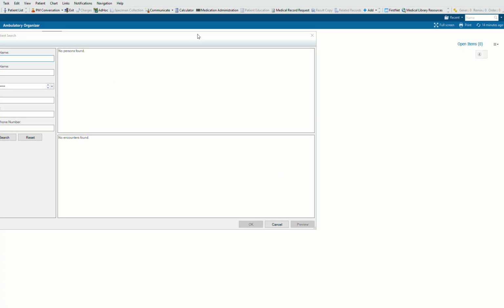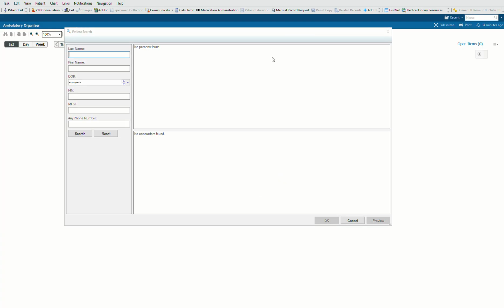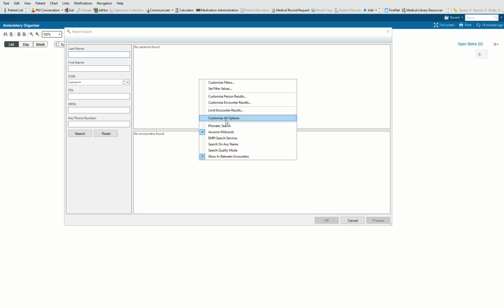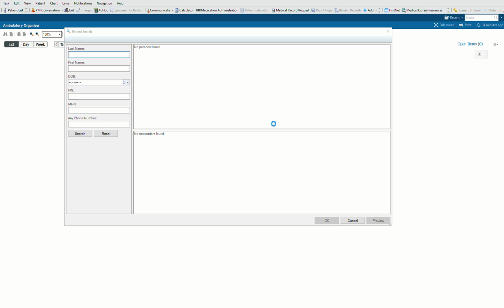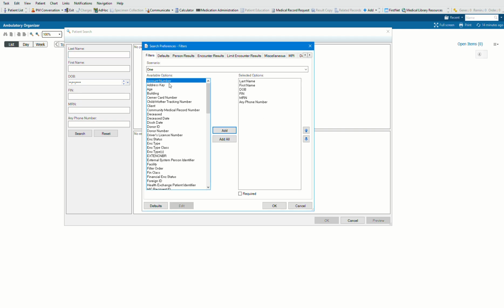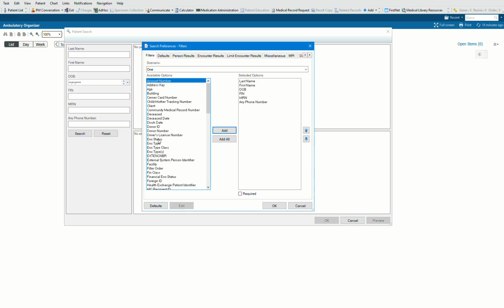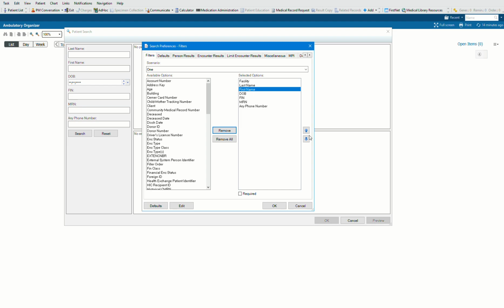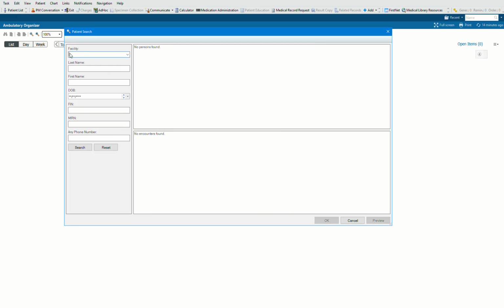How to Customize Patient Search Window - PowerChart /Cerner /Oracle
How to Customize the Patient Search Window in PowerChart (Cerner EMR)
In this quick tutorial, I walk you step-by-step through customizing the Patient Search window in PowerChart so you can find patients faster and streamline your workflow.

What you’ll learn:
• How to adjust search filters and fields
• Organizing search layout for efficiency
• Tips to speed up patient lookup
• Saving and applying your custom view

Whether you're new to Cerner or just looking to optimize your charting experience, this video will help you make the Patient Search window work for your daily needs.